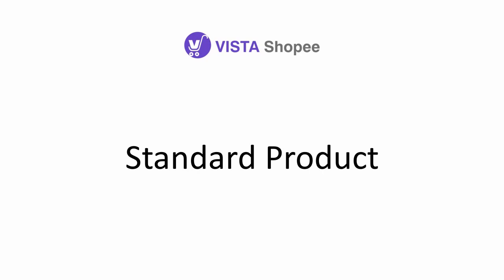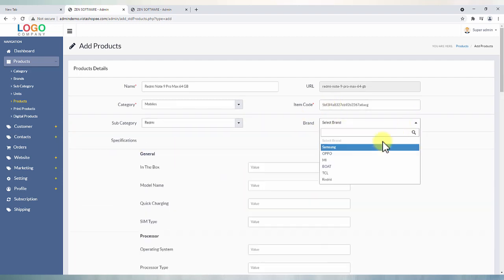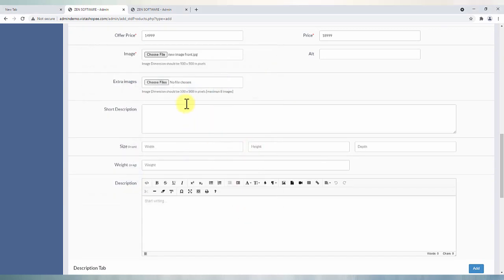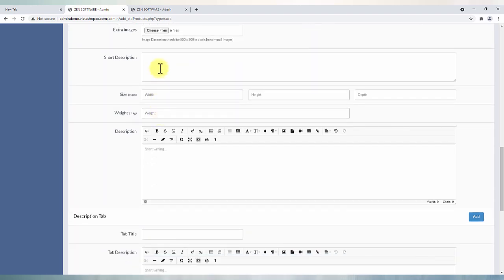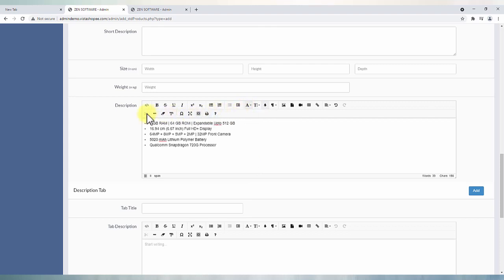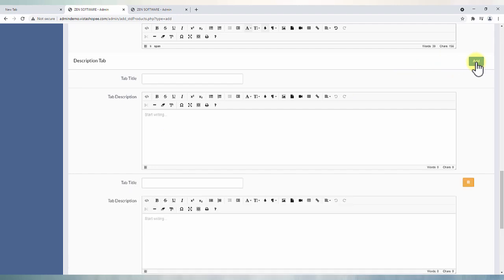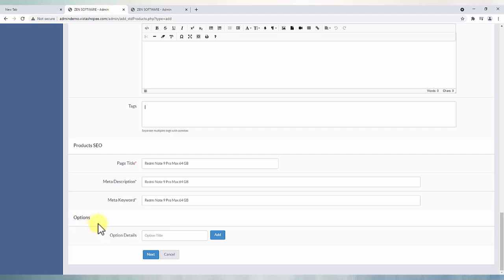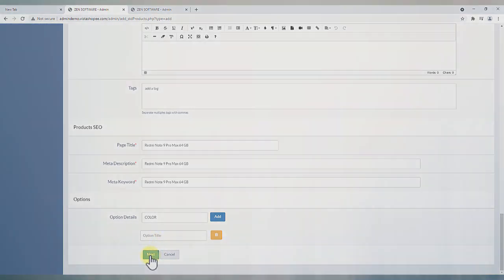Add Ready to ship standard products to ecommerce backend VistaShopee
This video is a training in english about how to start your own e commerce shop through India made e commerce platform Vistashopee. Most affordable and easiest way of going digital.